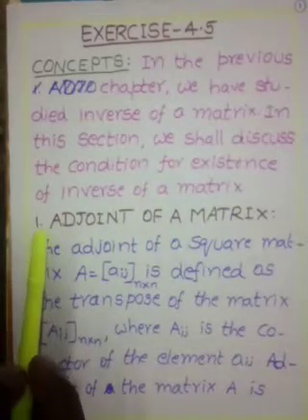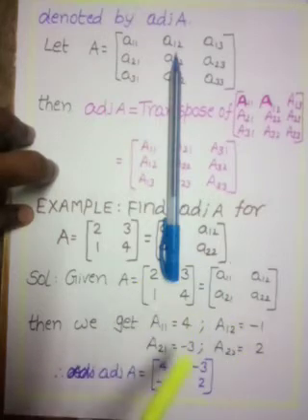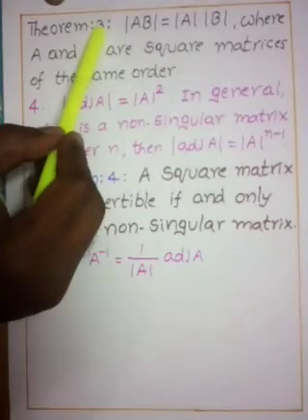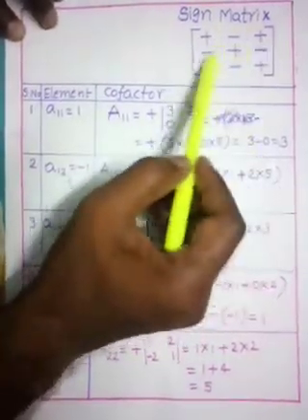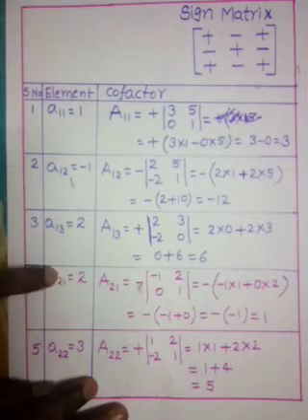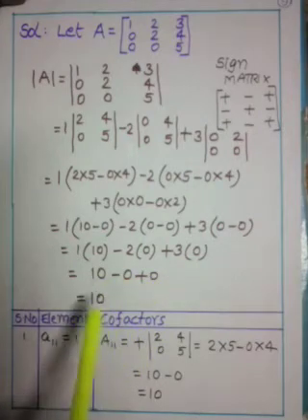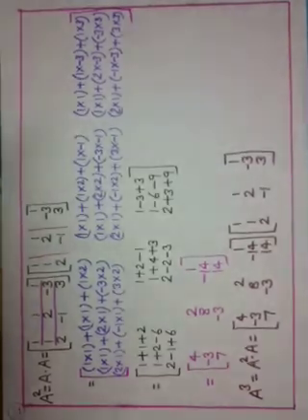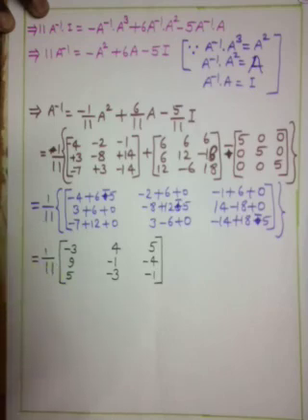12th - EX - 4.5 - Concepts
ADJOINT OF A MATRIX - EXERCISE - 4.5 - Concepts